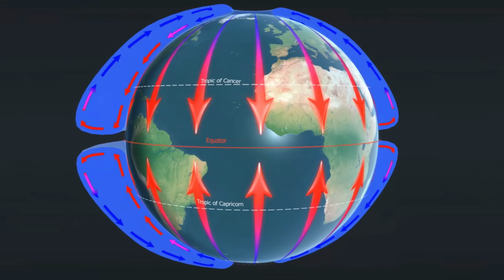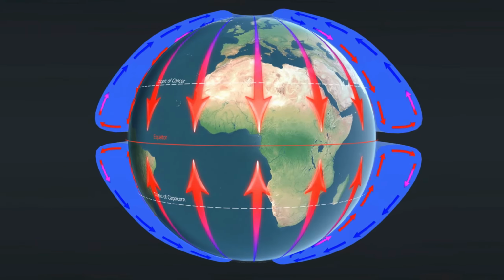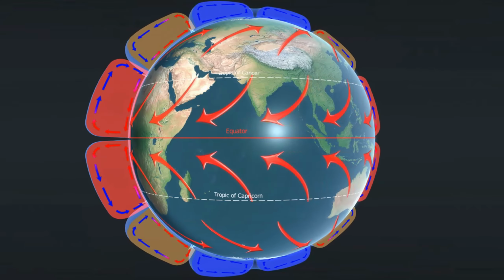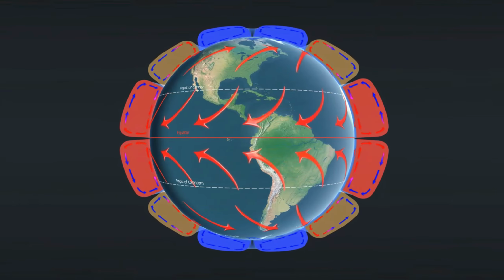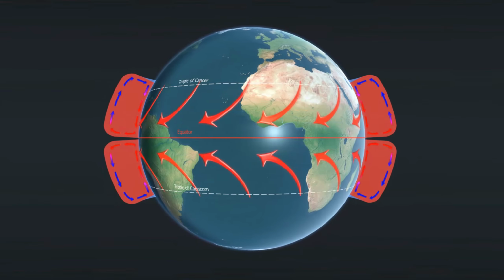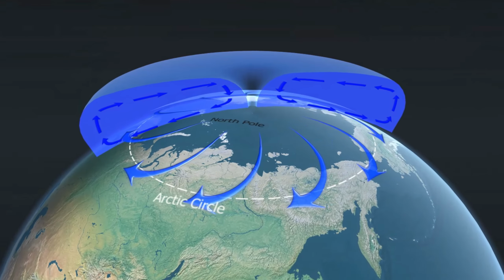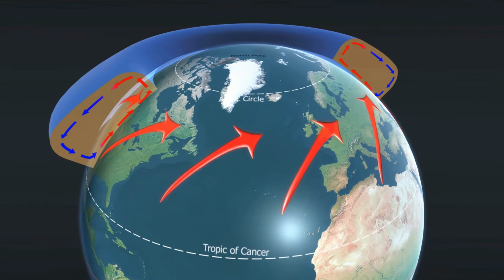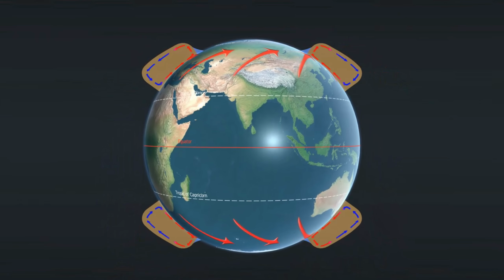What Makes the Air Move Around the Planet?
Have you ever looked up at the sky and wondered — what makes the air move around our planet?
In this video, we break down the fascinating science behind Earth's atmospheric circulation. From the blazing heat at the equator to the freezing cold near the poles, discover how temperature differences, Earth’s rotation, and invisible forces come together to create powerful global wind patterns.
Whether you're a student, a curious mind, or someone who just loves learning how the world works — this video will take you on a journey through the atmosphere like never before. 🌍💨